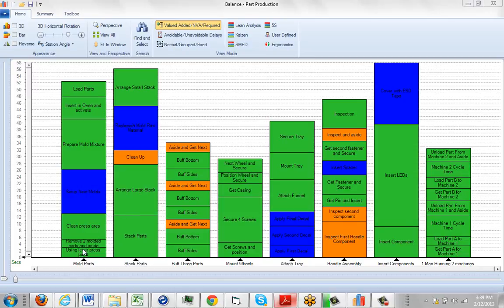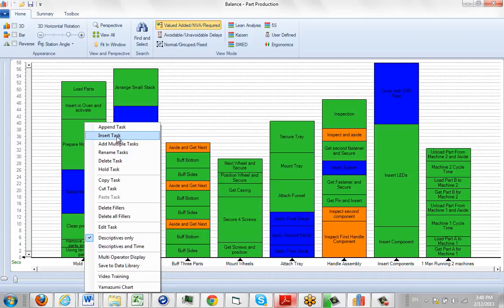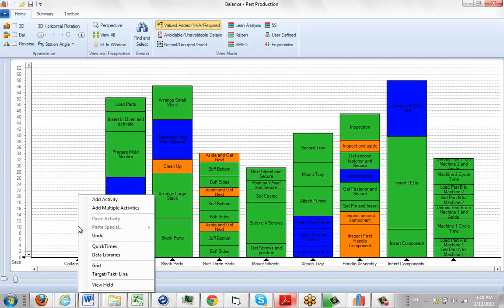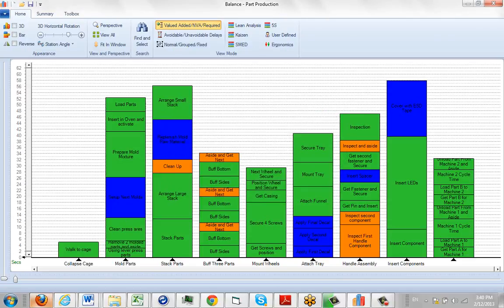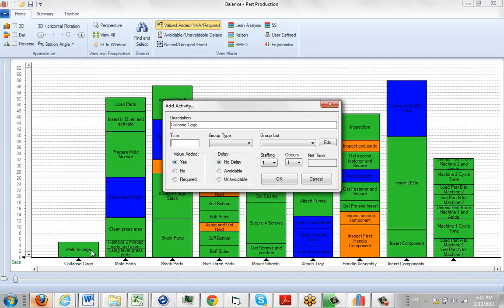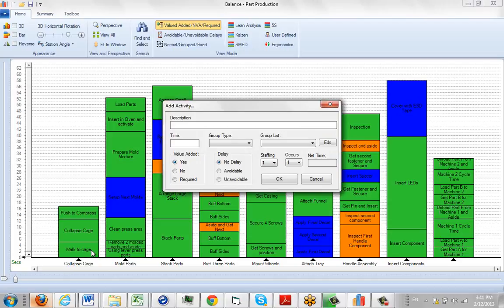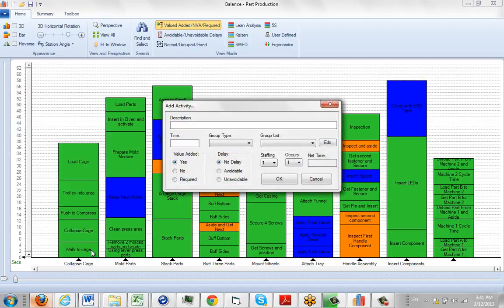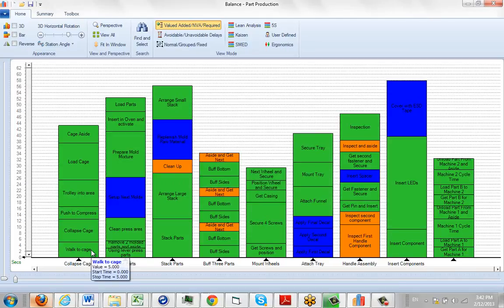Popup on Background Add an Activity Repetitive Data Entry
Timer Pro - Line Balance - Popup on Background - Popup on Background - Add an Activity Repetitive Data Entry